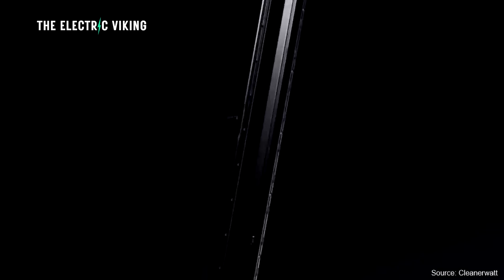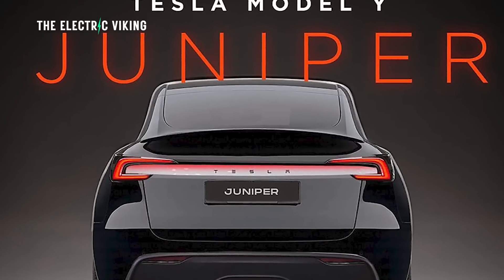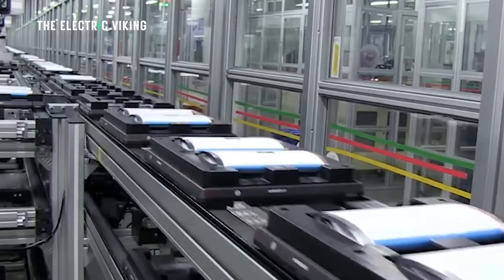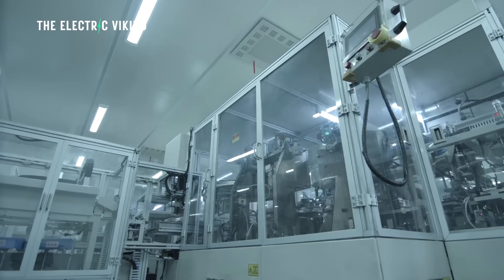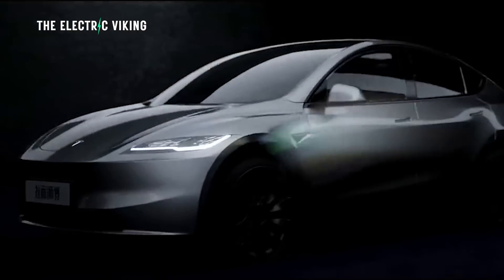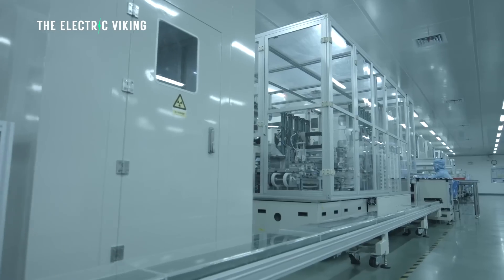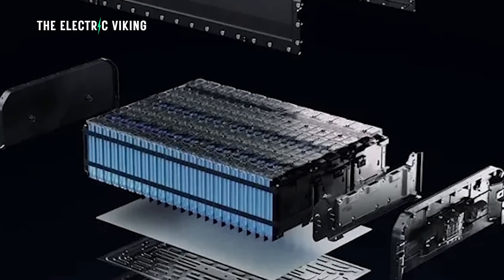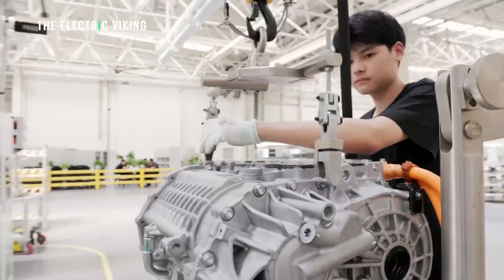Huge increases in energy density and charging speed for new Model Y battery